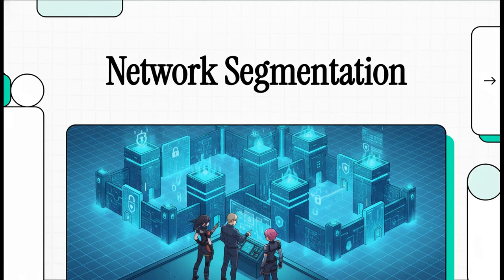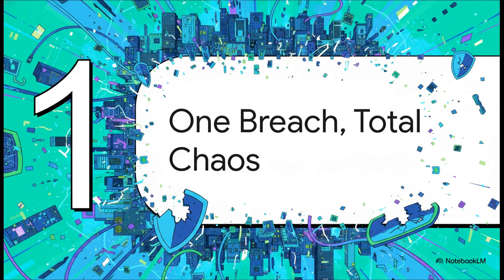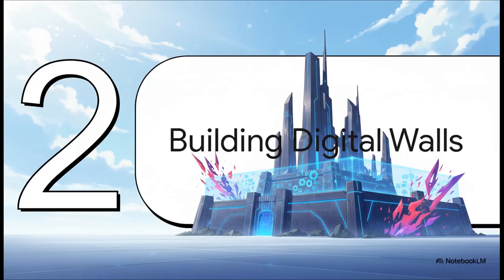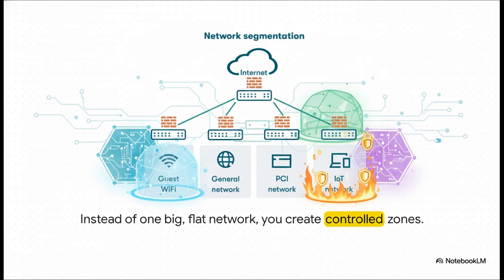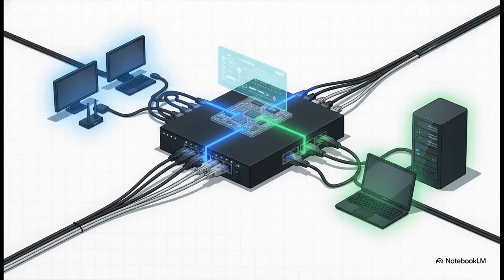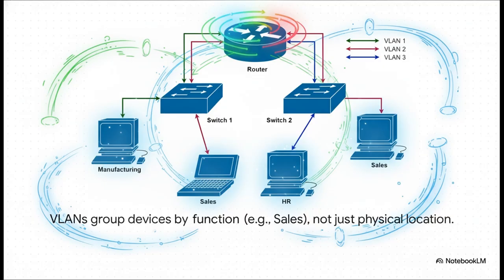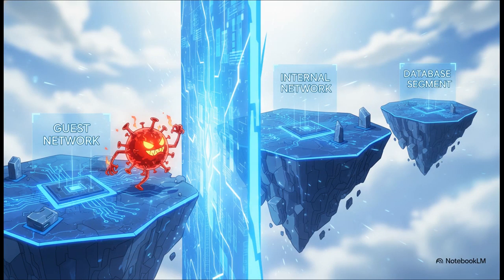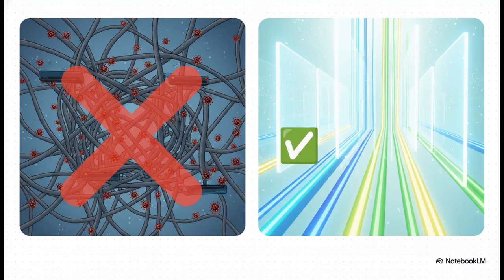Network Segmentation Architecture Security & Implementation Strategies | Geeksphere + IT Tech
In this video, we go in depth into network segmentation, one of the most important concepts in modern networking and cybersecurity. Whether you're studying for certifications, working in IT, or building your own home lab, understanding segmentation is critical.
We break down how networks are divided into smaller, secure sections using VLANs, subnetting, and advanced micro segmentation techniques to improve security, performance, and control.